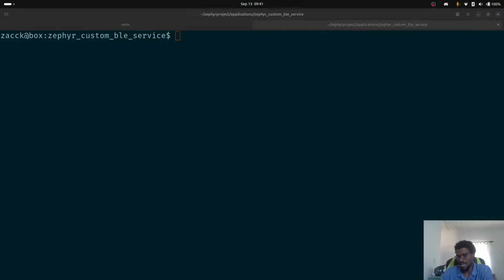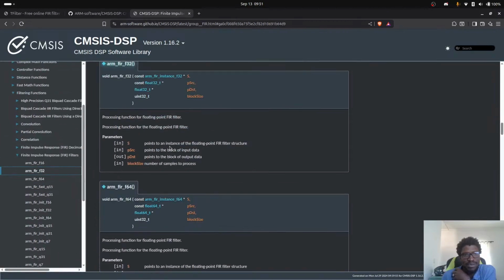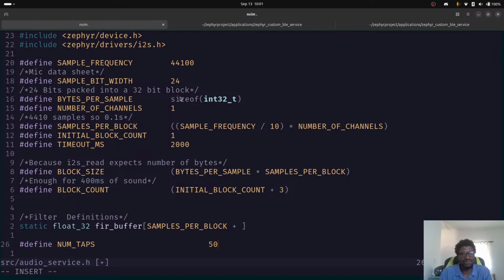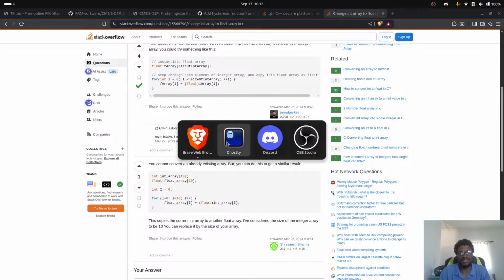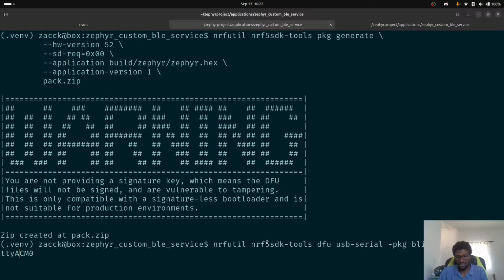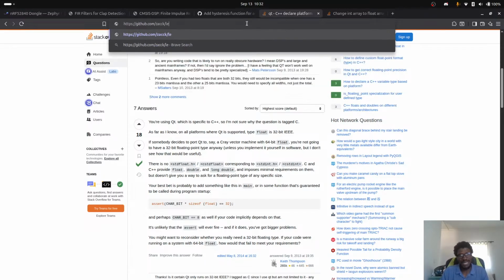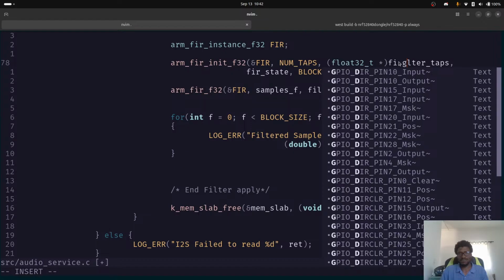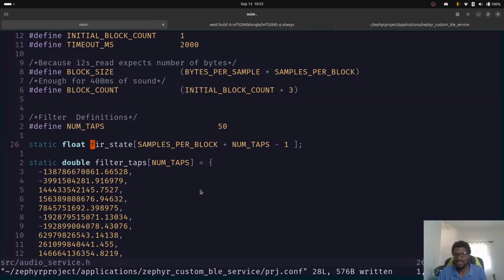Back to Audio lets apply an FIR Filter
Back to our BLE application let's apply an FIR filter to our Audio Samples

Notes here